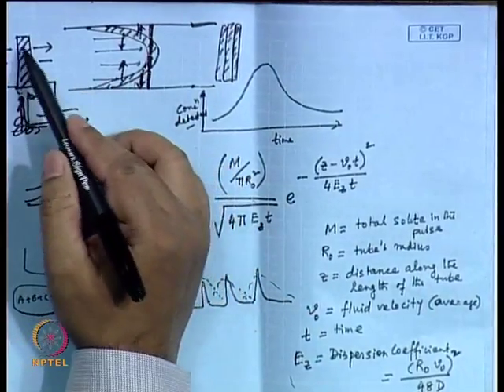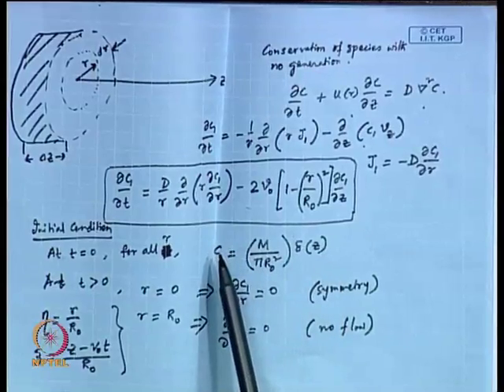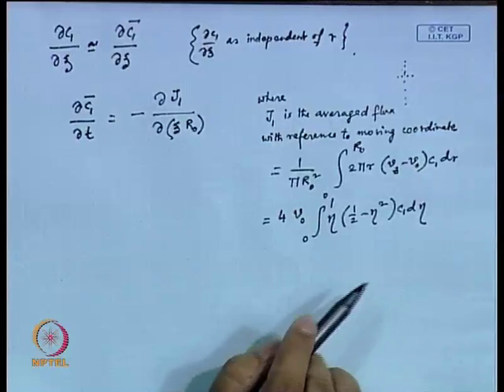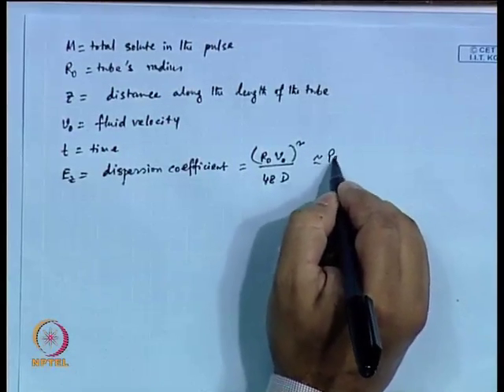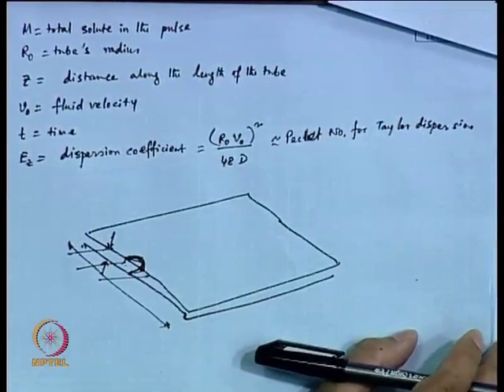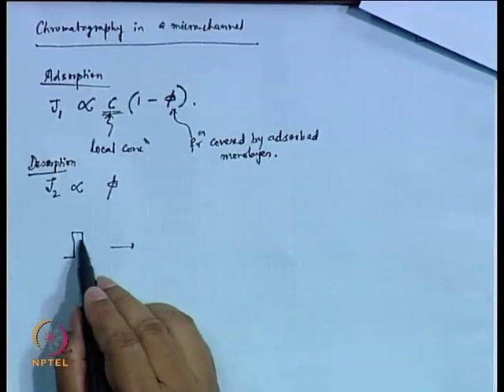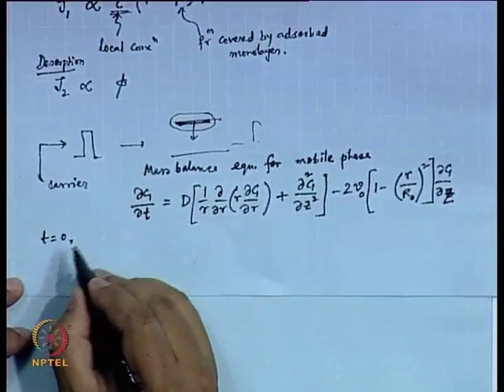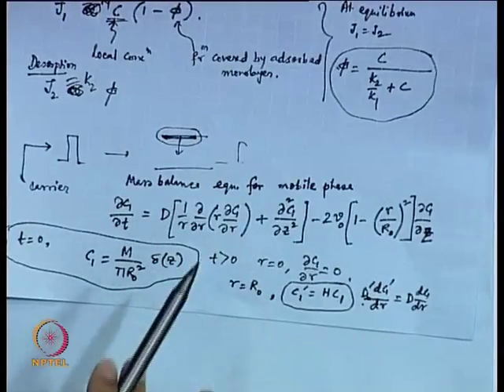Mod-17 Lec-17 Dispersion (contd.)